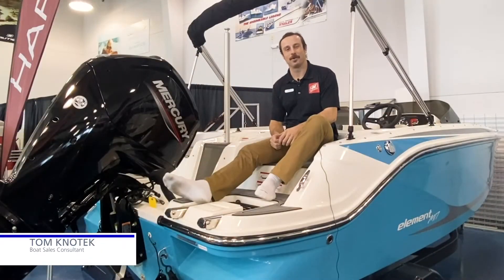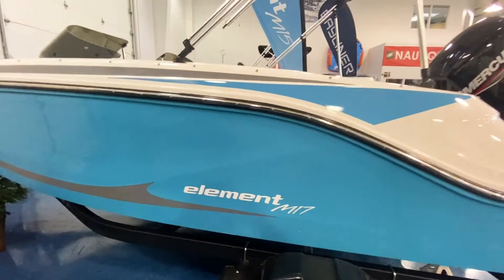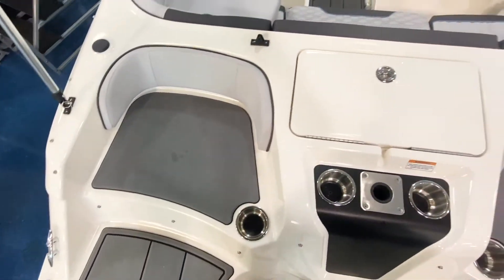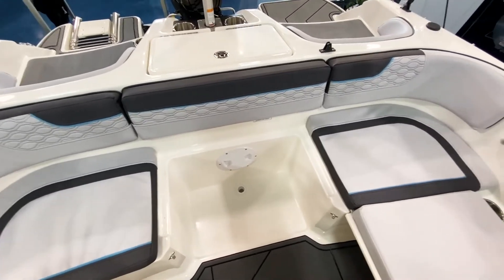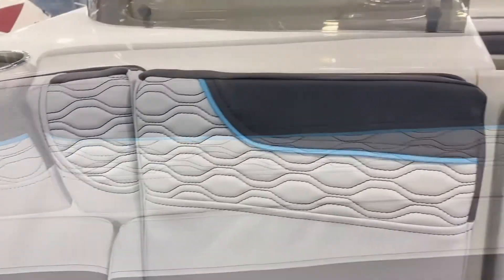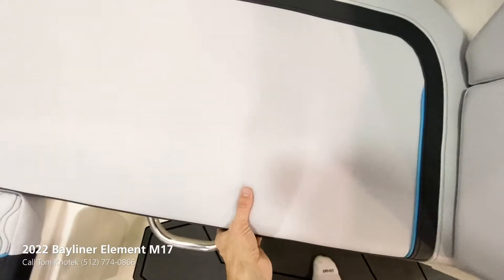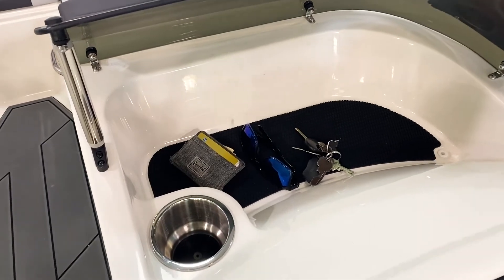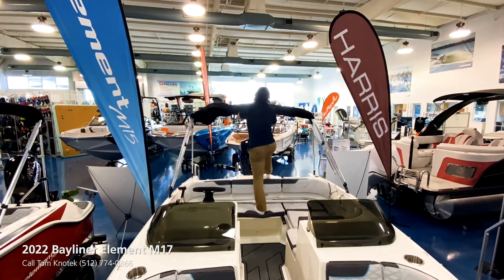The All New 2022 Bayliner Element M17 Boat's Improvements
Stock # 181573

Come along with me to go through a new boat and size for the element boat for Bayliner. This boat was developed due to the popularity of its smaller brother the M15. The New M17 has a more of a traditional layout, consisting of both a cockpit and a bow. This boat has many different seating arrangements, as well as rear facing transom seats for when you are anchoring relaxing. This boat outperforms any boat in its size class, when it comes to storage space.